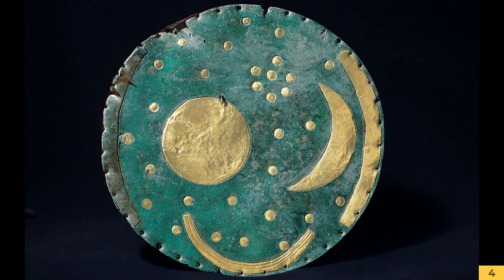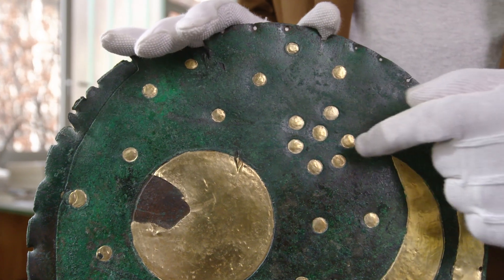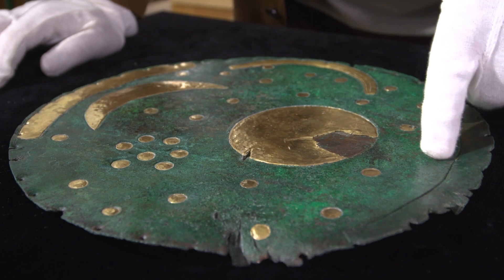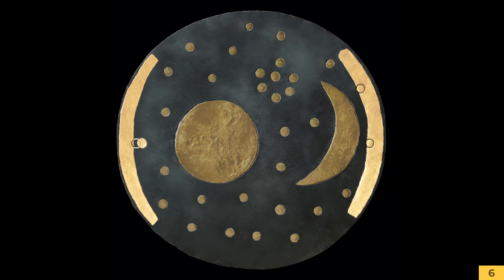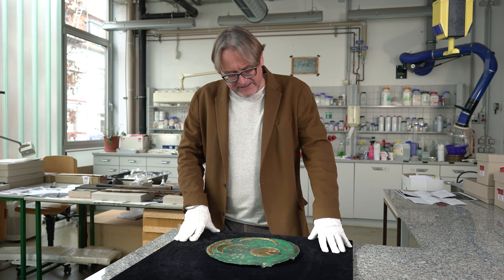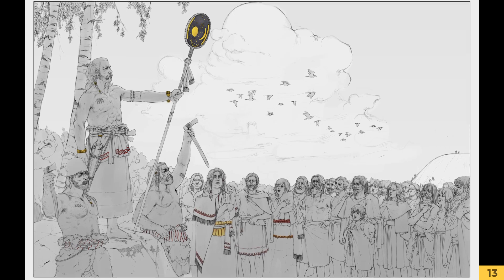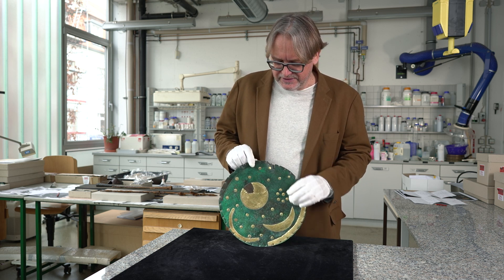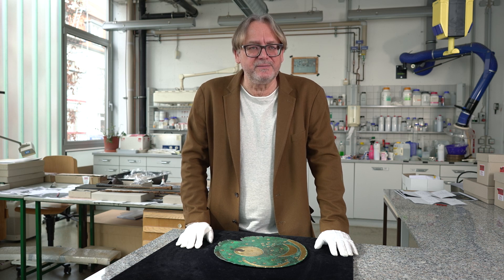Die Himmelsscheibe von Nebra: Die Phasen des Bildprogramms | Museum exklusiv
Die Geschichten rund um die Himmelsscheibe von Nebra sind längst noch nicht alle erzählt. Die neue Folge beschäftigt sich mit der Mehrphasigkeit des Bildprogramms auf der Himmelsscheibe. Auf den ersten Blick wirken die dargestellten Objekte, als wären sie gleichzeitig angebracht worden. Dank umfangreicher Analysen konnte jedoch festgestellt werden, dass das heutige Aussehen der Himmelsscheibe in mehreren Phasen entstanden ist. Wie sah die Himmelsscheibe in den verschiedenen Phasen aus? Wie hängt dies mit ihrer Nutzung zusammen?

Diese und noch weiteren Fragen beantwortet Museumsdirektor Harald Meller in dieser Folge von "Museum exklusiv". Im Rahmen einer Kurzführung wird dieses Highlight der Archäologie anhand der im Landesmuseum für Vorgeschichte Halle (Saale) ausgestellten Exponate beleuchtet.

Mit der Reihe "Museum exklusiv" laden wir Sie ein auf einen Rundgang durch das Landesmuseum, präsentieren archäologische Funde von weltweiter Bedeutung, erzählen Geschichten aus dem Leben unserer Vorfahren und werfen einen Blick hinter die Kulissen der spektakulären Inszenierungen der Dauerausstellung. Kommen Sie mit!

Weitere Informationen zum Landesmuseum und zu seinen Dauer- und Sonderausstellungen finden Sie

Eine Thomas Claus Medienproduktion im Auftrag des Landesamts für Denkmalpflege und Archäologie Sachsen-Anhalt – Landesmuseum für Vorgeschichte in der Archaeofilm-Reihe "Museum exklusiv", 2021. "Archaeofilm" ist eine geschützte Wort-Bild-Marke des Landes Sachsen-Anhalt (LDA).

Bildgestaltung: Felix Greif
Ton: Simon Hückstädt
Schnitt: Oliver Kölle
Grafik: Oliver Thomas
Regie: Thomas Claus